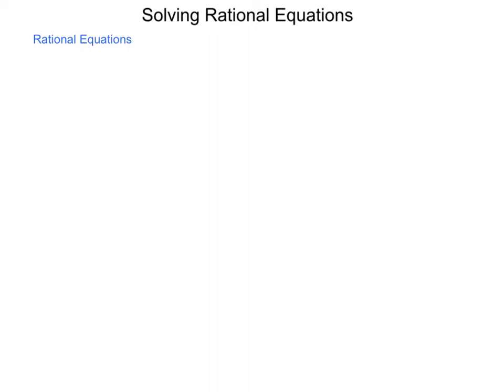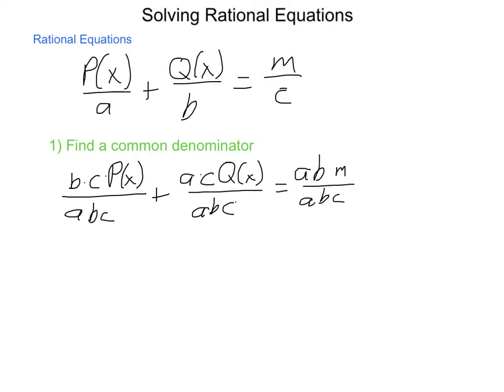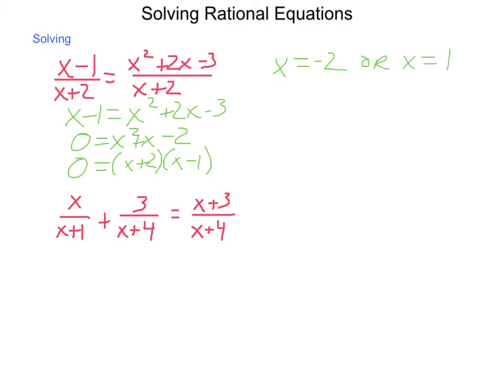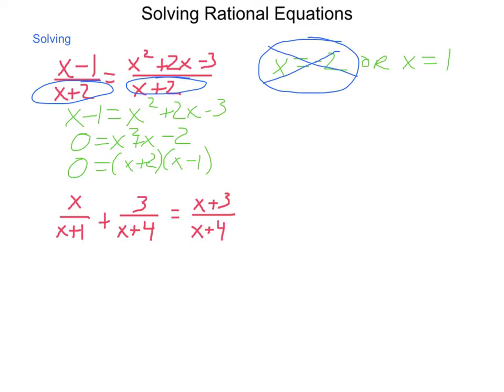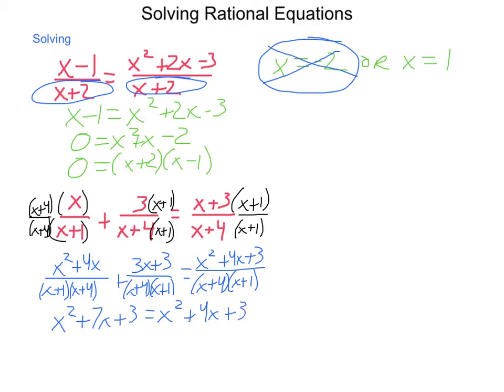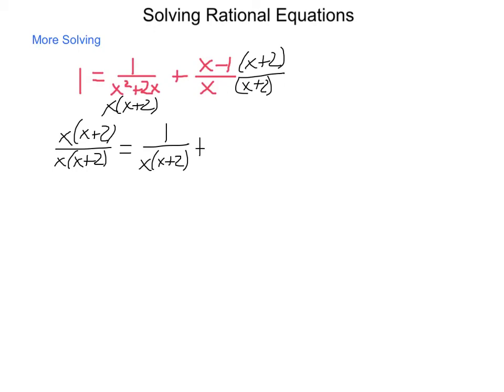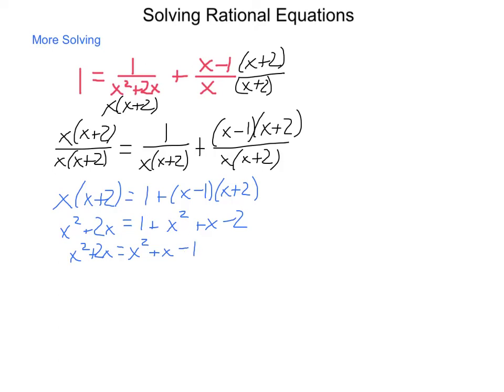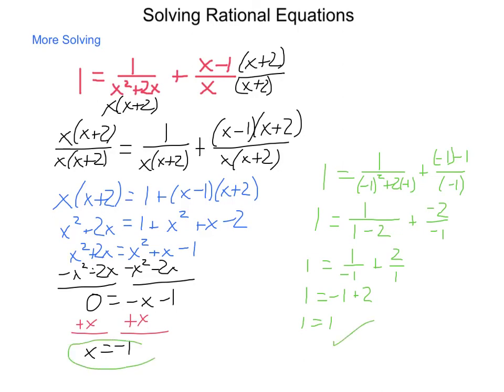Algebra2 8.6 Solving Rational Equations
Solving rational equations by making common denominators and then solving the resulting numerators. Several examples are given.